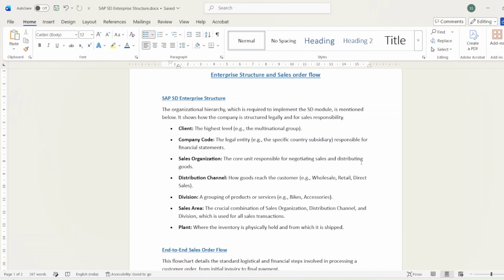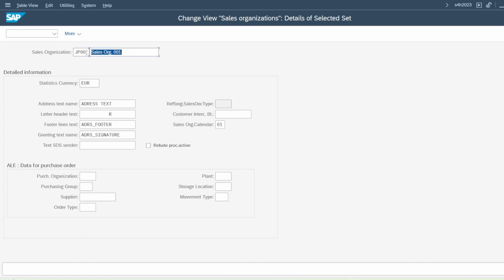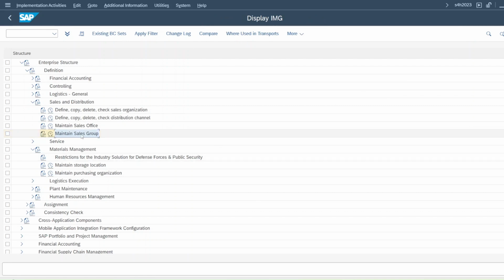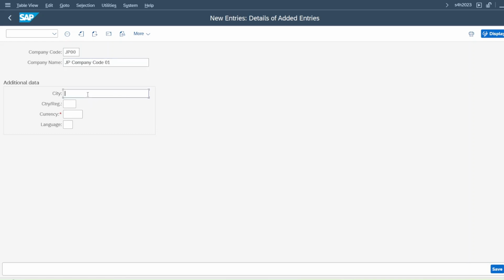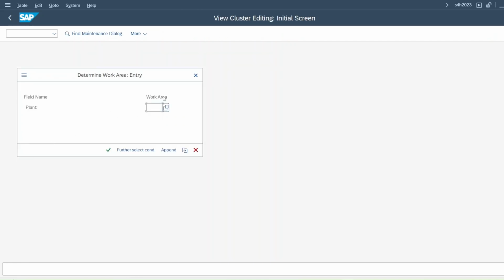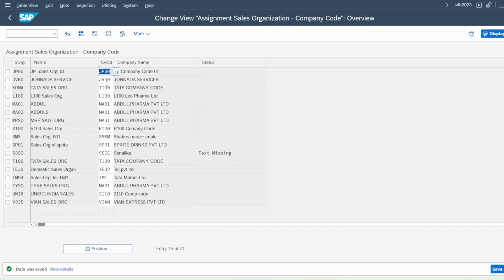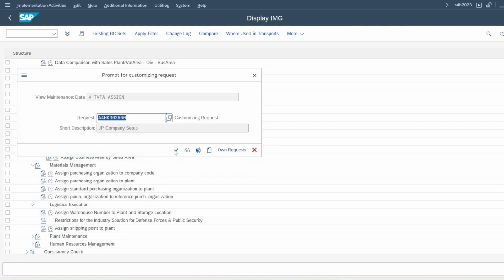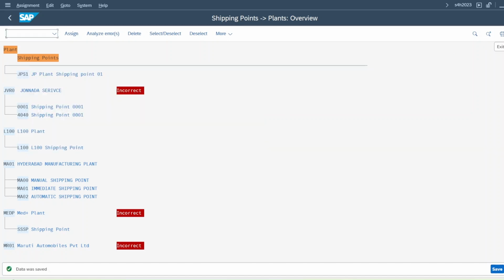SAP SD Organizational Structure Configuration | From Client to Sales Office in One Video(New)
SAP SD Organizational Structure Configuration | From Client to Sales Office in One Video